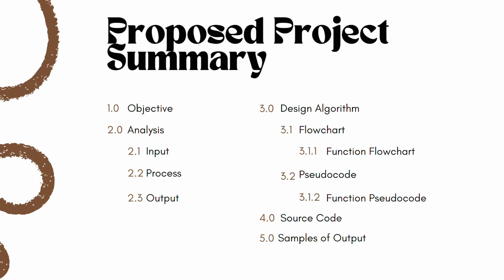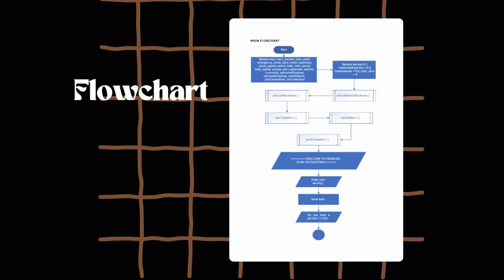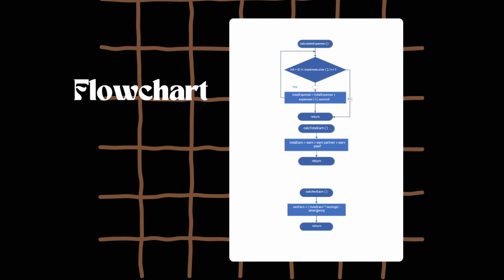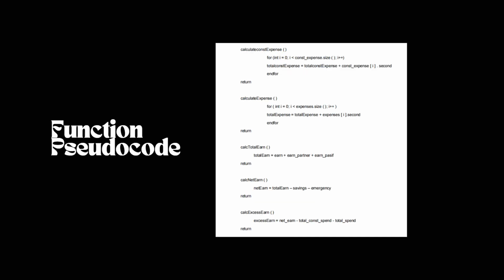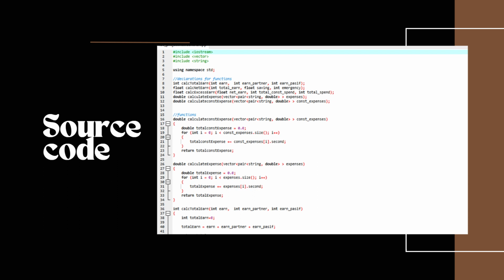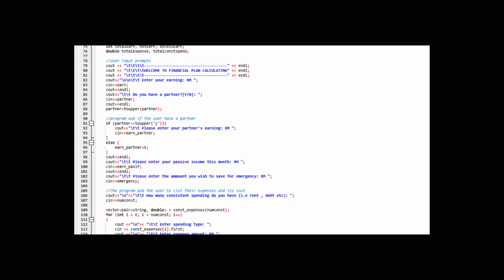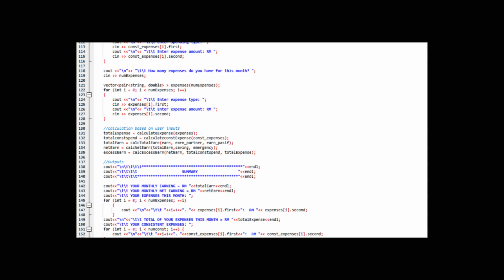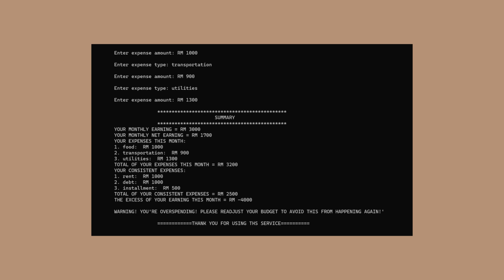CSC126 - FINAL GROUP PROJECT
TITLE : Financial Plan Calculator